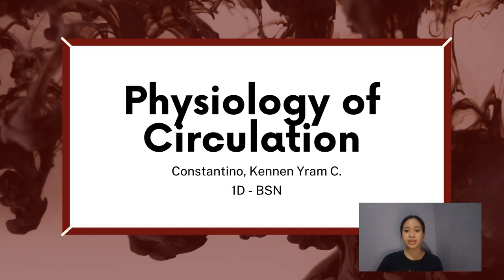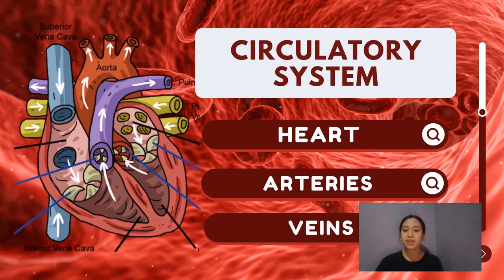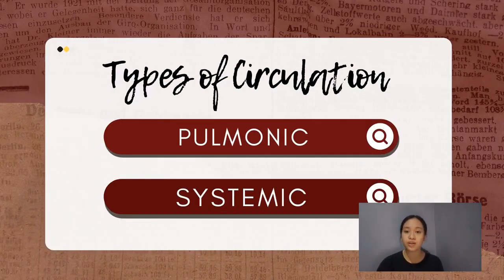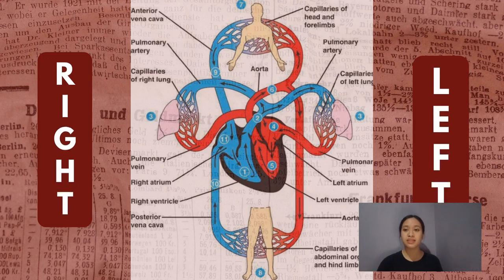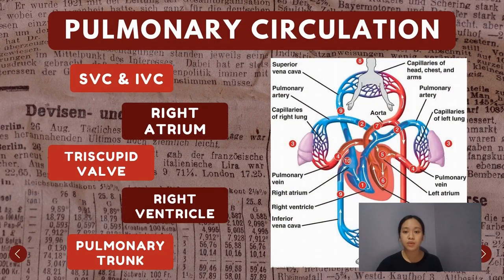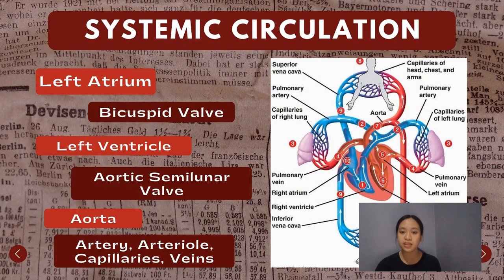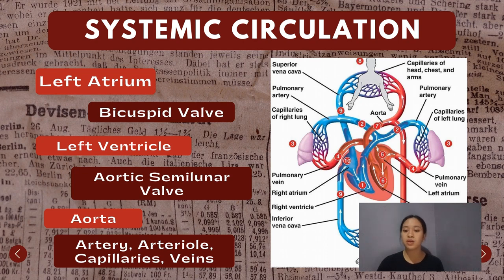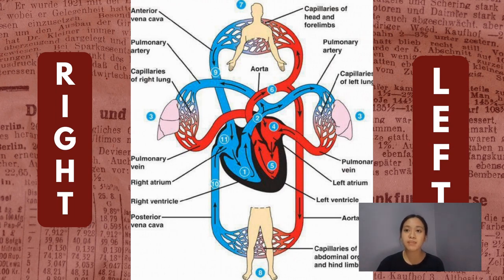Physiology Of Circulation Presentation - Constantino (AnaPhy)